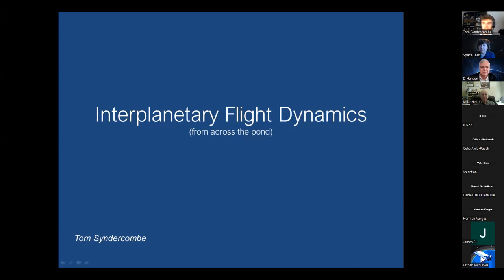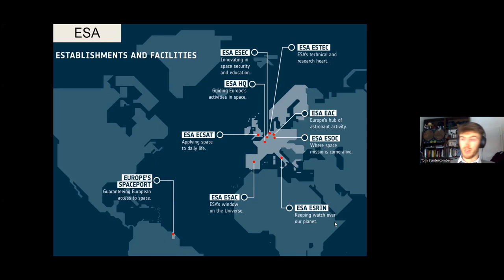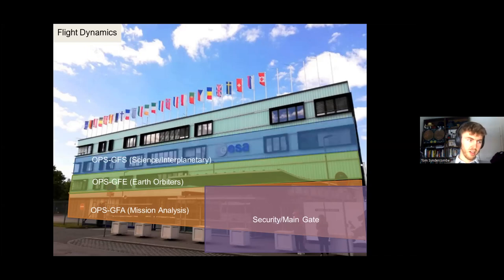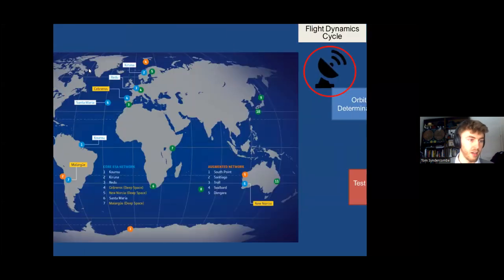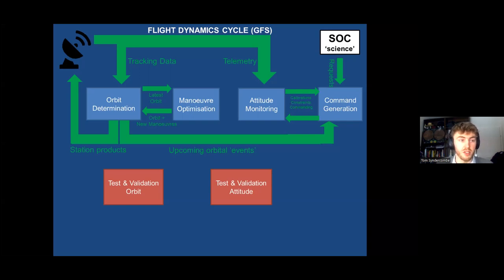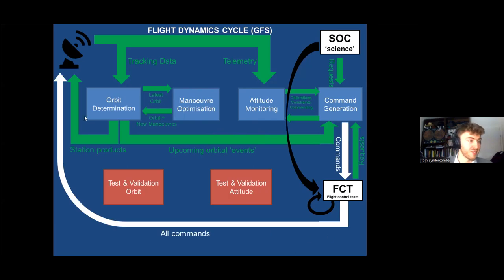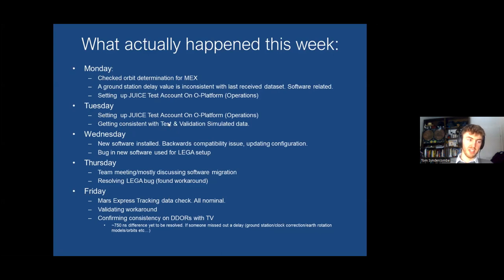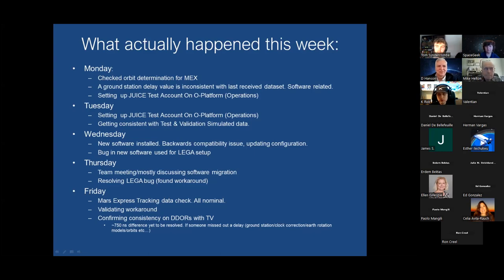Interplanetary Flight Dynamics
At this SpaceGeekSpeak meeting, Tom Syndercombe presents the "Day-to-day activities of Flight Dynamics Engineer " in recognition of “National Engineers Week.” Tom discussed his day-to-day activities, what it’s like to work in operations at ESOC, and the need for a great flight dynamics team when managing interplanetary spacecraft, and answered questions from the audience.